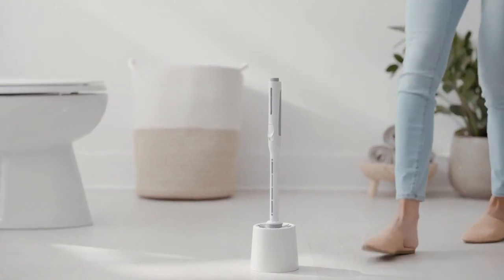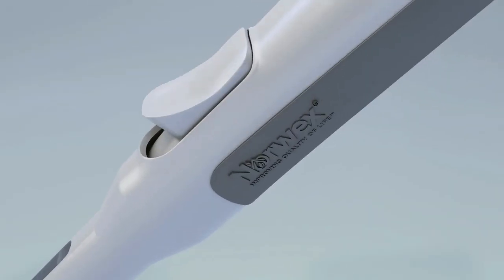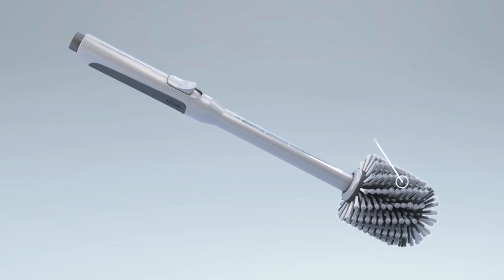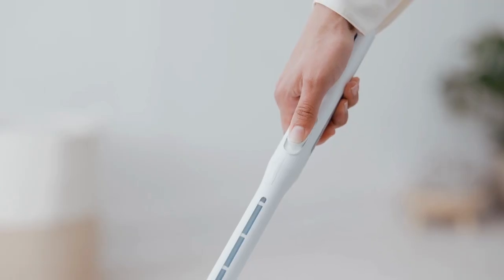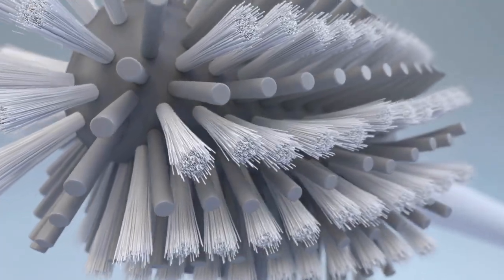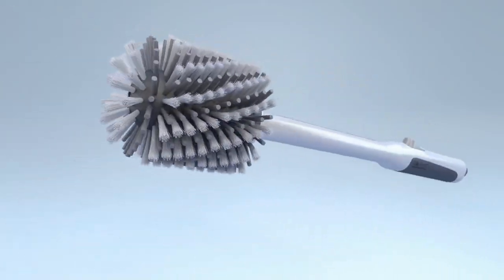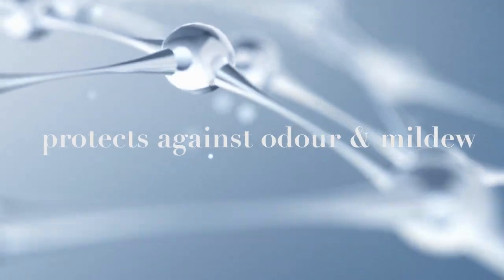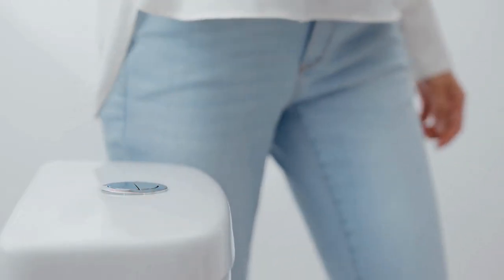Toilet Bowl Cleaning System / Cleaner Dispensing Toilet Brush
Featured Product: Toilet Bowl Cleaning System (also called Cleaner Dispensing Toilet Brush)

Thank you for visiting my YouTube channel. I hope this video was helpful.

If you live in Australia and you have questions or would like to place an order, I'd love to be of service to you.

(Keep an eye out for the 'Special Deals' tab. Each month Norwex offer a 'Bonus Buy' - a heavily discounted product which you can add to your order when you reach a specified order total.)

Happy Norwexing!😊